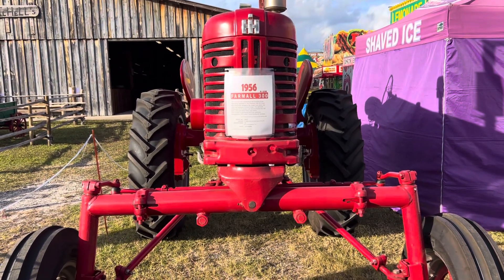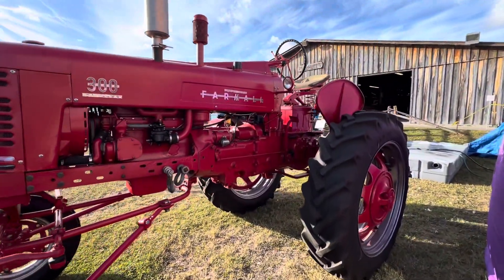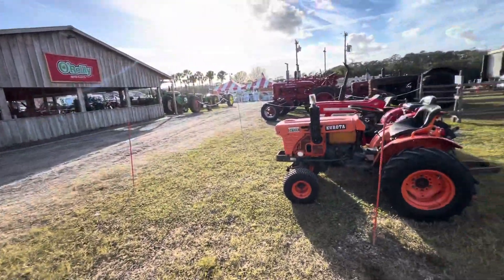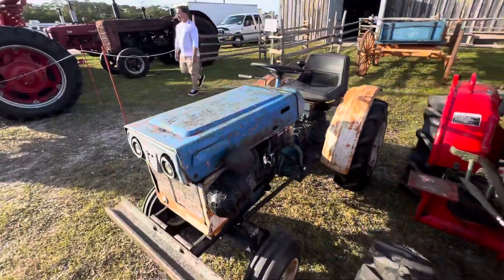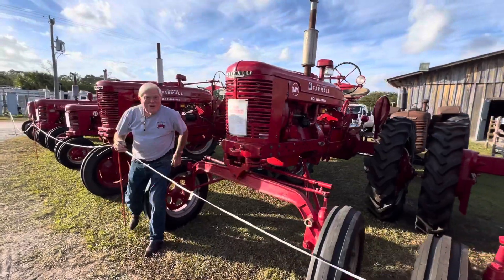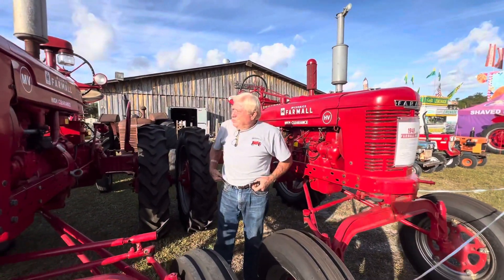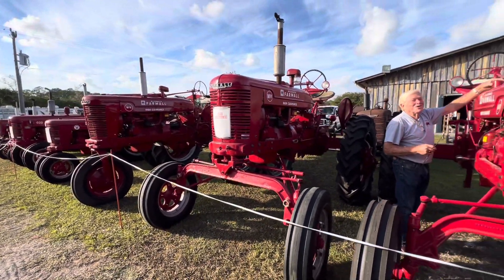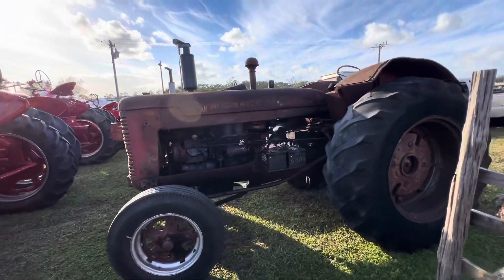Classic Farmall tractors from 40s and 50s talking to the owner @￼ Volusia county fair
Classic Farmall tractors